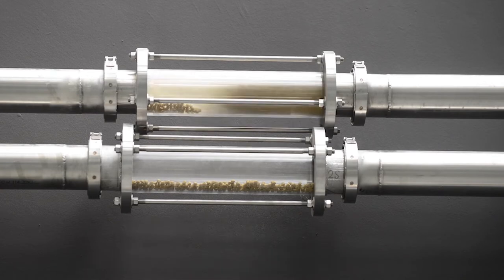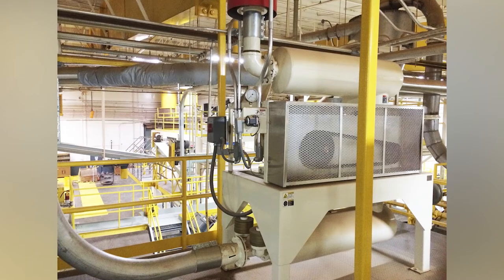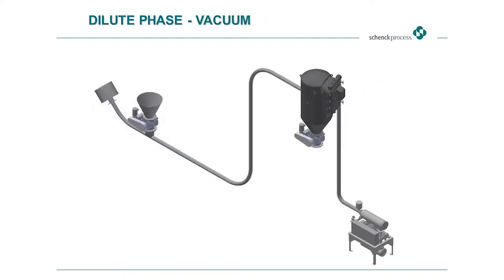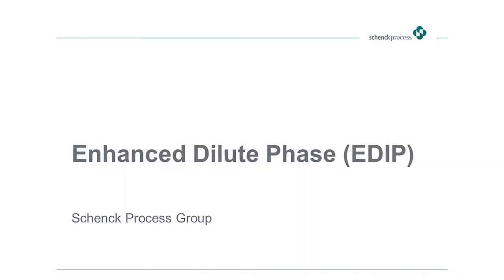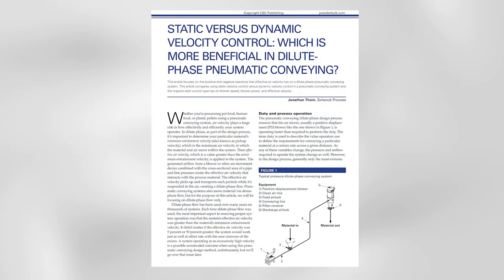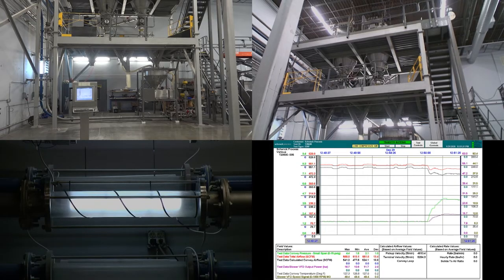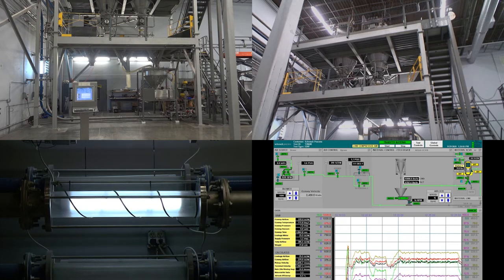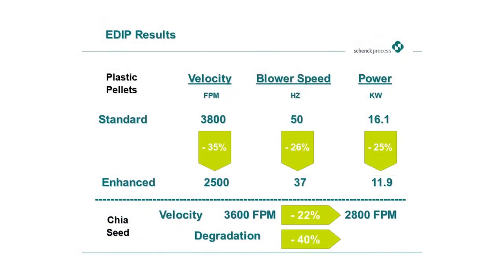Schenck Process Dilute Phase Conveying Techniques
Schenck Process is an industry expert in providing dilute phase pneumatic conveying systems.   In dilute phase systems materials are conveyed at an elevated rate in order to carry the particles down the convey line.  The resulting flow of air and material creates pressure drop in the system proportional to the rate and distance.  A positive displacement blower delivers the needed airflow to drive the materials down the line.  A rotary airlock valves allow the continuous feeding of material into and out of pressurized areas of the system.

Dilute Phase Systems Offered by Schenck Process:

• Dilute Phase Pressure
• Dilute Phase Vacuum

Schenck Process EDIP (Enhanced Dilute Phase) systems “enhance” the operation of the dilute phase convey system in order to minimize the speed of the blower under all operating conditions. EDIP translates the performance of the equipment being used into a tangible conveying velocity set by the user. In addition, the system control responds to the hanging conditions in the convey line to maintain the desired velocity by changing the blower speed. The result is a dilute phase system that dramatically reduces power consumption, material degradation and system wear as compared to contemporary systems.